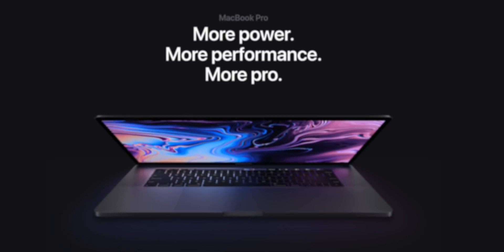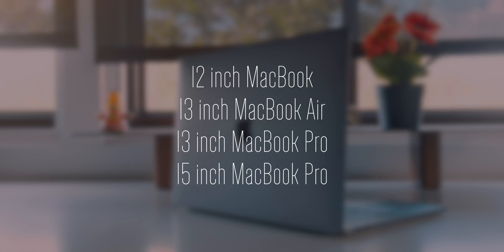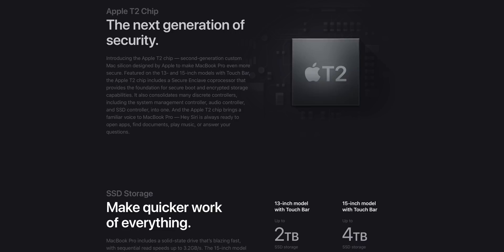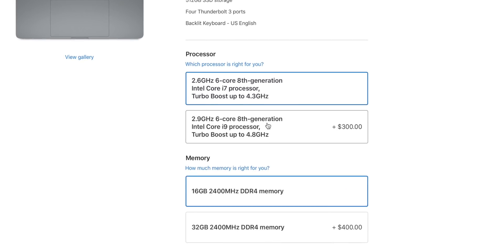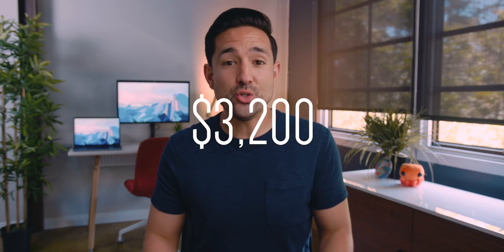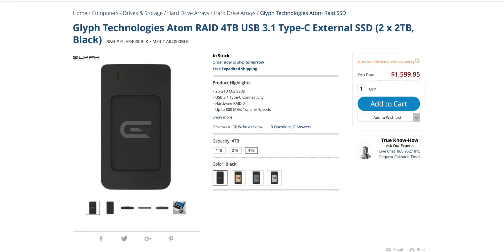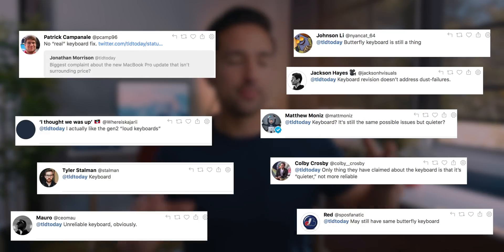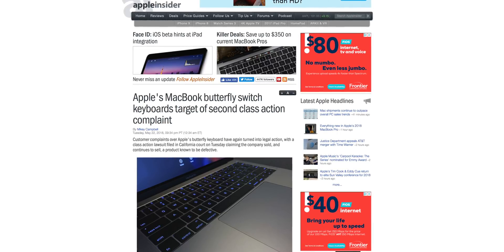The TRUTH about the 2018 MacBook Pro!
The new 2018 13 inch + 15 inch MacBook Pro refresh is finally here. Everything you need to know! The Best Tech Under $50 is live!

Apple dropped updates to both the new 13 inch and 15 inch MacBook Pro with Touchbar featuring quad-core & 6-core Intel 8th gen processors, up to 32GB of RAM, 4TB of storage and a near $7,000 price tag. No updates to the 13" MacBook Pro non Touchbar, 13" MacBook Air or 12 inch MacBook. When will we see those?